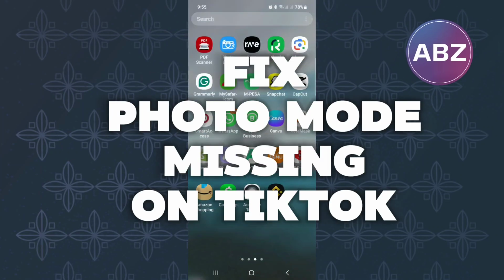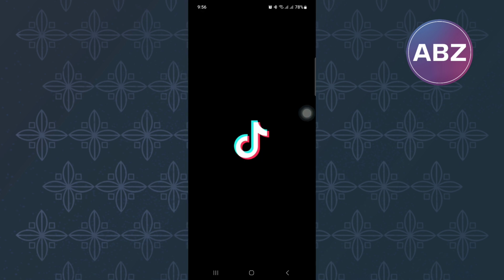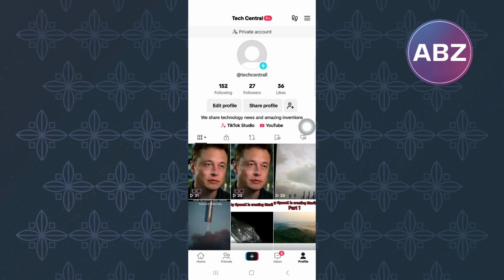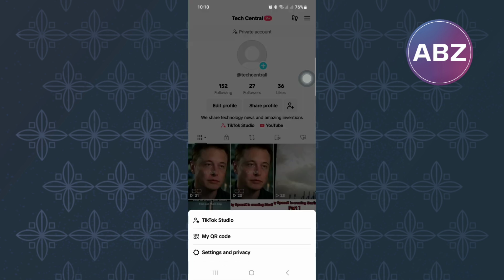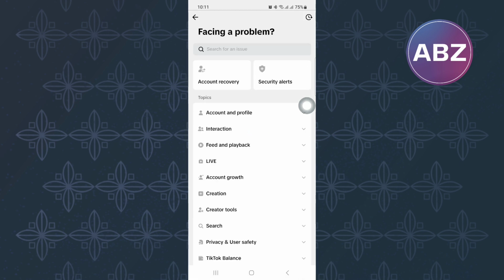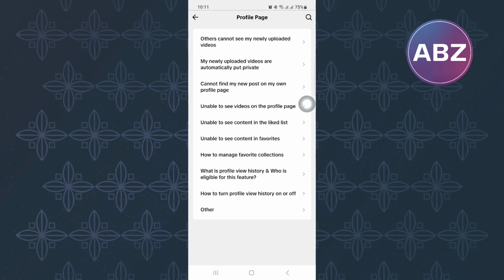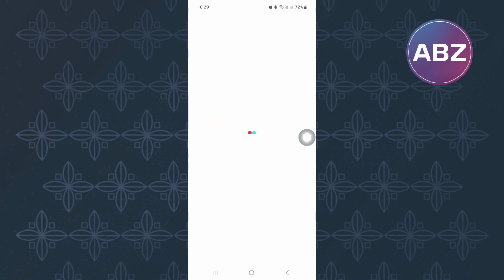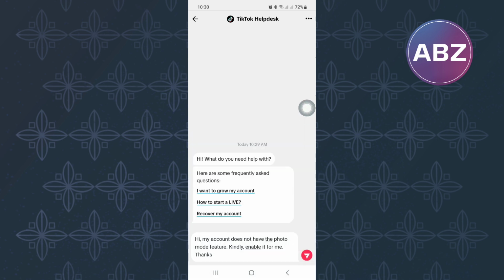How To Fix Photo Mode Missing On Tiktok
watch this video to learn How To Fix Photo Mode Missing On Tiktok